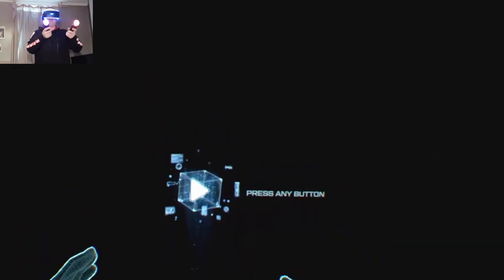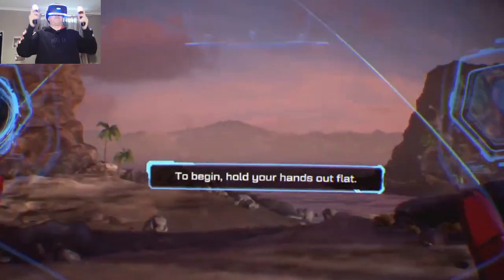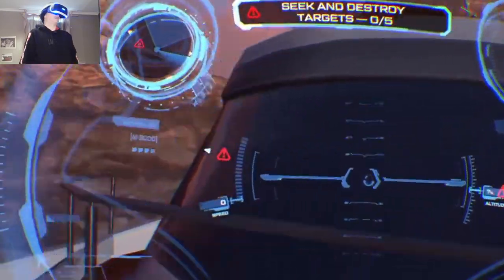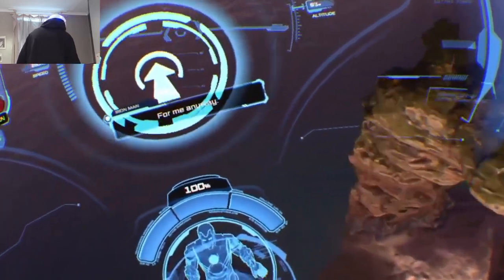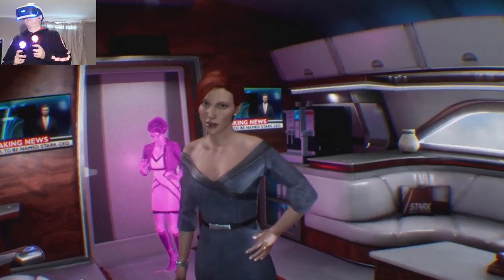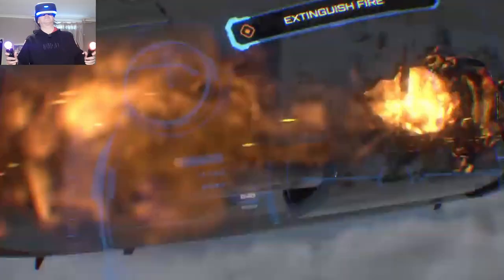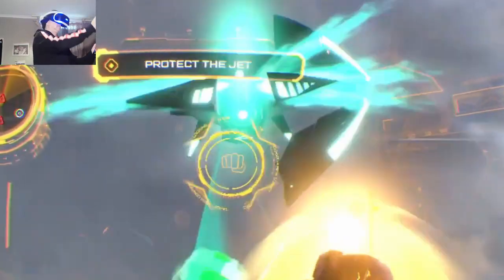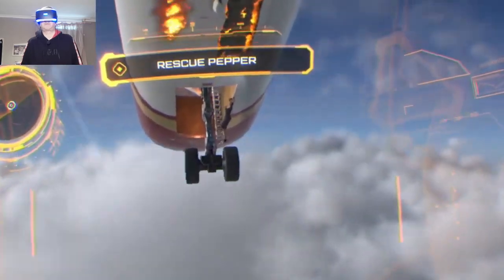IRONMAN VR! WoW I'm Impressed! // PSVR // PlayStation 4 Pro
My Thoughts:
After 3 years of VR gaming, there is always something that comes along that really surprises you.
I was actually Ironman! - It was AWESOME!

Game details from the Developers:
Soar through the skies as Iron Man in this exhilarating VR experience*, available on PlayStation™Store. Get a taste of the game missions in this demo and learn how to fly around in Malibu, while taking command of Iron Man’s iconic armor and abilities

After mastering the art of flight, suit up mid-flight and take down the hacked Stark drones that stand between you and Pepper.

☆ MY PC Specs:
☆ 16.0GB Ram